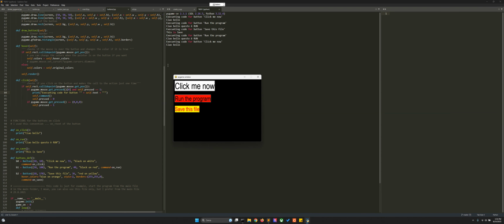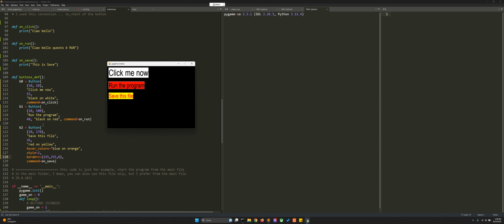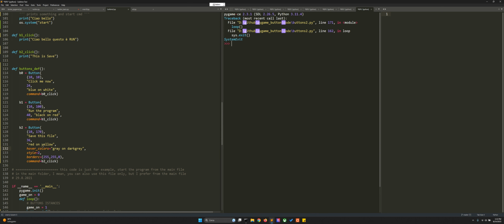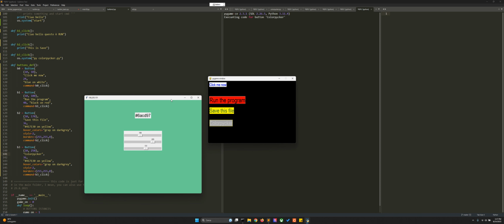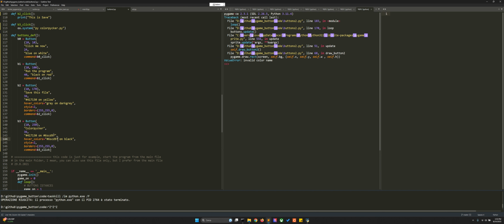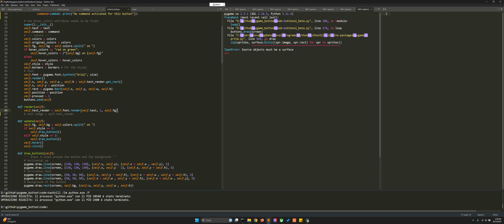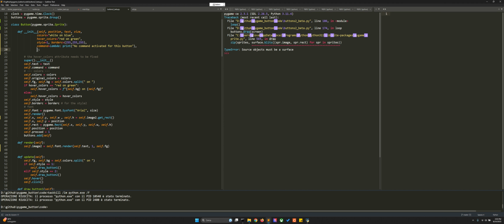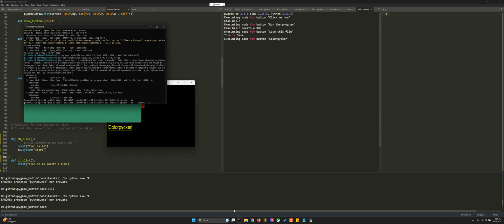How to create Buttons in Pygame (with live coding explanation)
Hi, this is a live coding video, so it takes 40 minuter or so to finish it, you are warned. I will not make all the code live, but I will explain how to use it, how to create the istances of the buttons and I will also change some parts of the code to make it fit our needs. Ok, tell me if you like this way to show the code or you prefer the more concise videos where I go straight to the point. If you have comments, suggestions, tips, curiosity or other stuff, write them in the comment or write to @pythonprogrammi on X. Here I am @johnstarfire just in case you want to know. Below you will find the link to the post in my blog about this video and the github repository with this and other files with code about buttons, because there are different versions in there. See ya in the next video guys.